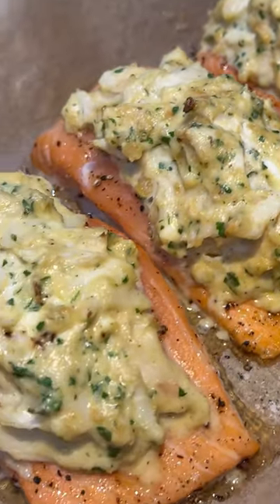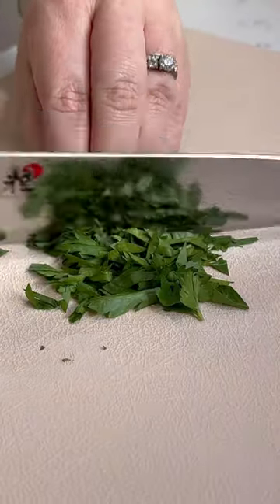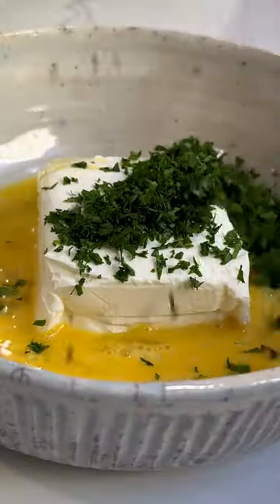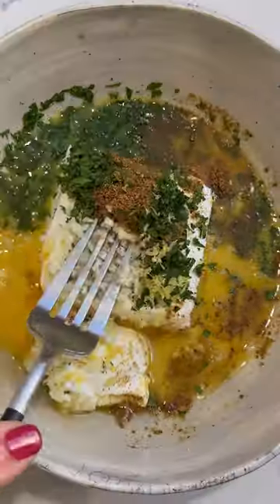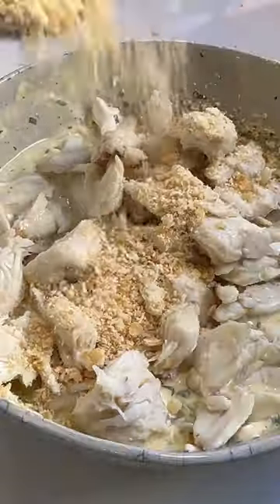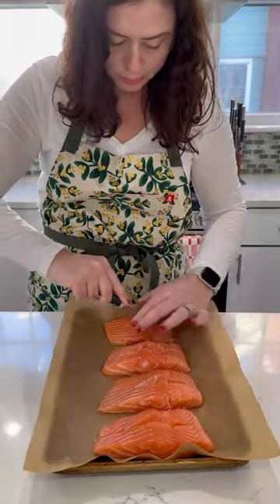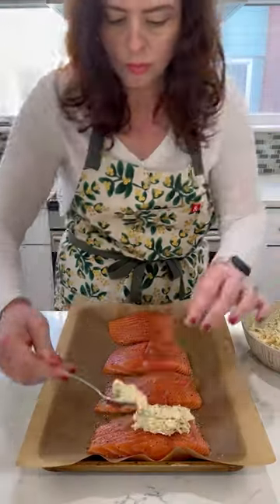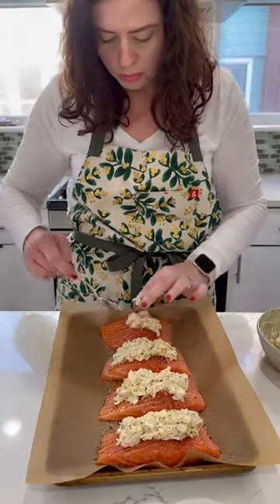Crab stuffed salmon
Crab Stuffed Salmon is easy, yet luxurious! The filling comes together in one bowl and is then piled high on top of fresh salmon fillets. Bake until the salmon is tender and flaky and the crab topping is warm and bubbly. You'll love this served with crispy potatoes and sautéed or roasted vegetables. A restaurant-worthy dinner at home!

🍴 Ingredients🍴
5 6 oz salmon fillets
8 oz fresh lump crab meat
4 oz cream cheese
1 large egg
1 Tbsp creme fraiche
2 small cloves of garlic
2 Tbsp chopped parsley
1 tsp Old Bay seasoning
3 Tbsp crushed Ritz crackers
Lemon wedges

♥️ BE SURE TO LET US KNOW IF YOU MADE THIS AT HOME! ♥️